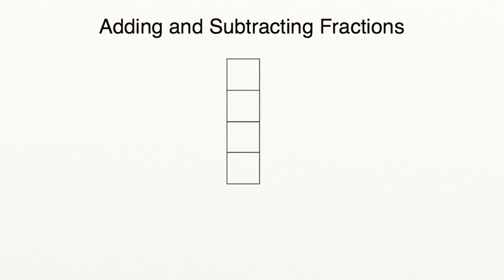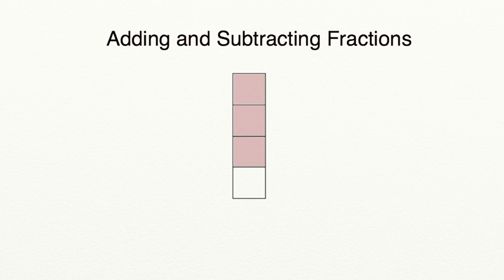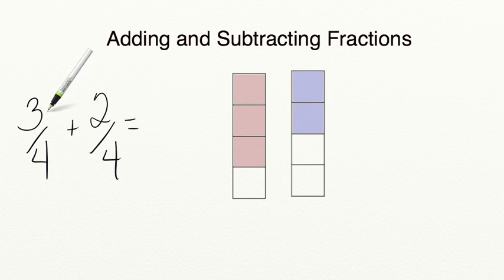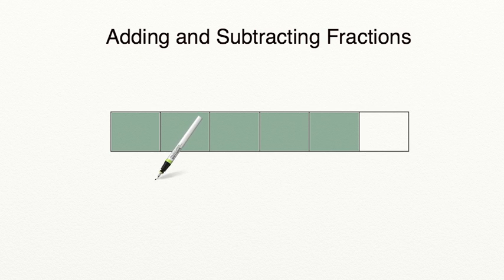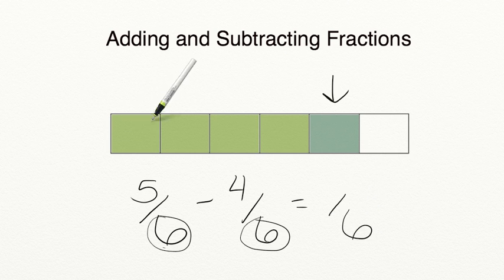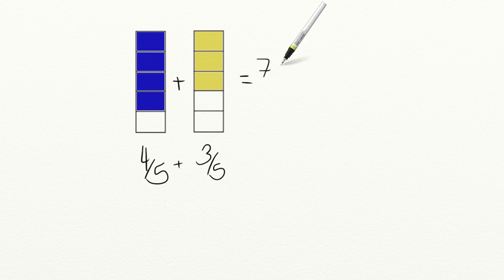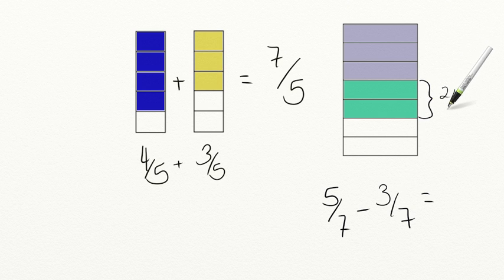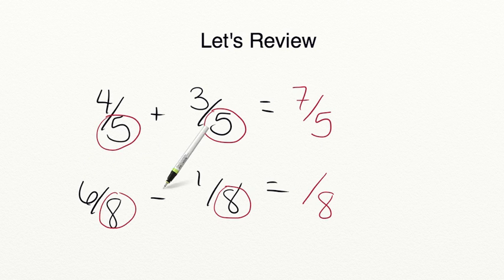Learn to Add & Subtract Fractions the Fun Way | Easy Math Lesson for Kids!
Get ready to learn and master fractions in a fun and simple way? ✏️➕➖

Join us in this exciting lesson where we break down how to add and subtract fractions step by step! Whether you’re just starting out or need a refresher, this video makes learning fractions easy and enjoyable. 📚✨